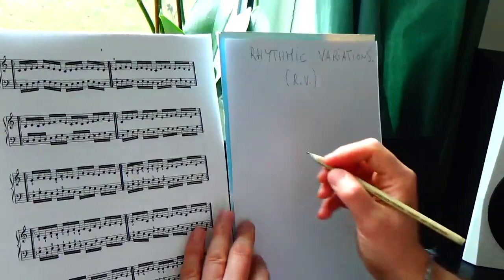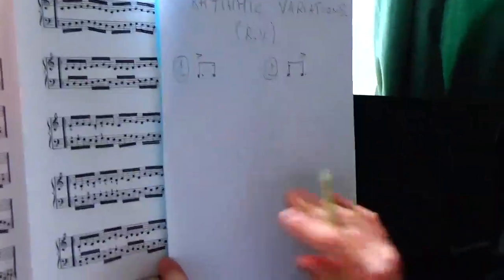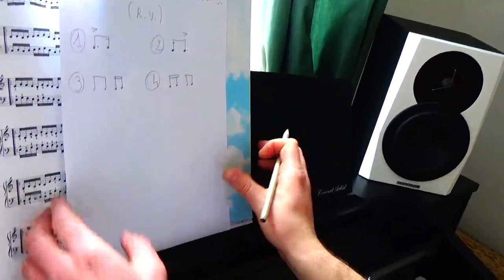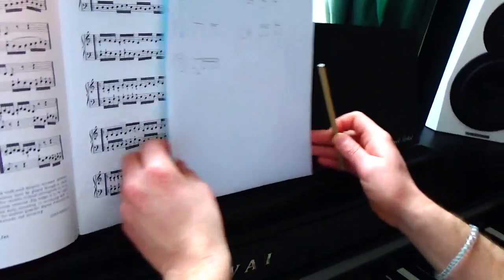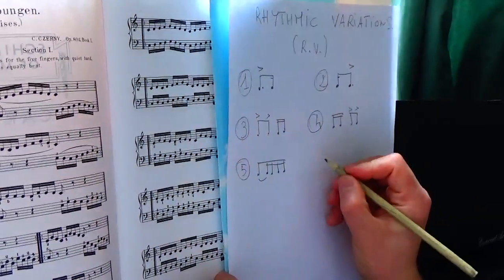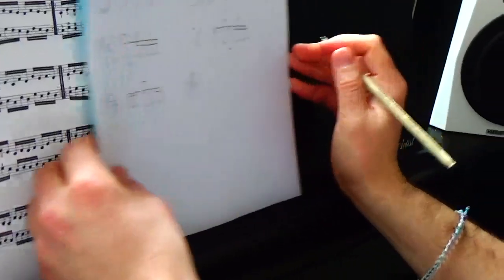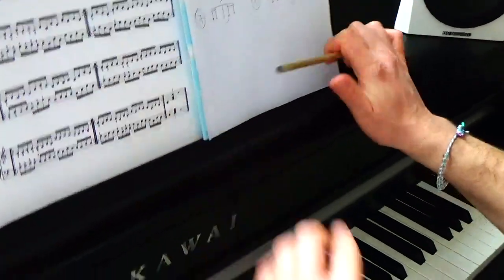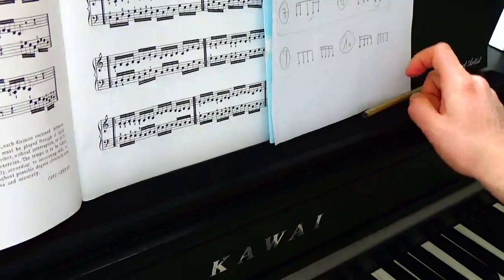10 Rhythmic Variations – Piano Technique Exercise Op. 802 No. 1 by Czerny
Learn how to use the 10 "Rhythmic Variations", a powerful piano rhythm exercise, using the exercise op 802 N. 1 by Czerny: a piano technique milestone!

On my channel you will always find piano tutorials and explanation videos for any age and level, from piano lessons for beginners, to lessons for intermediate and advanced piano students.

Gianluca

P.S.